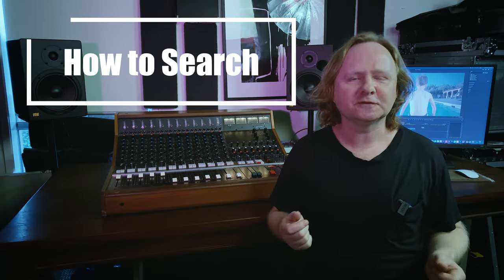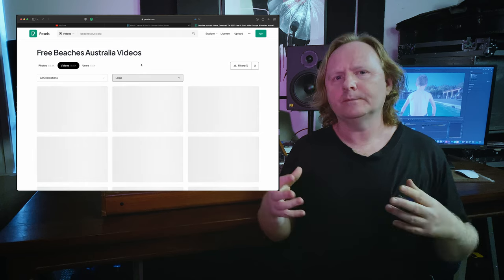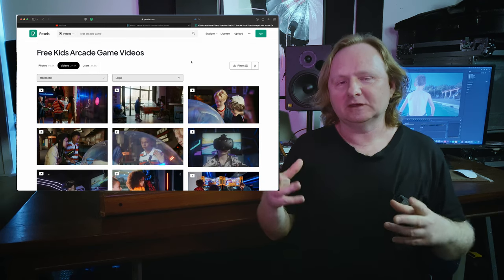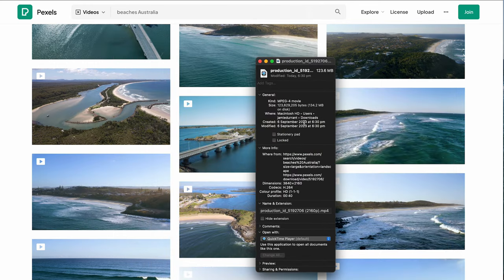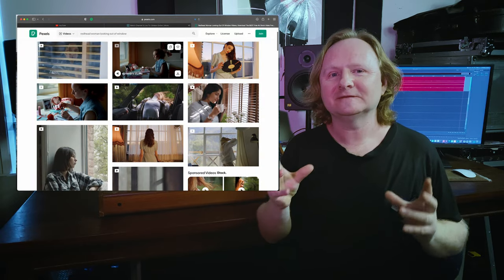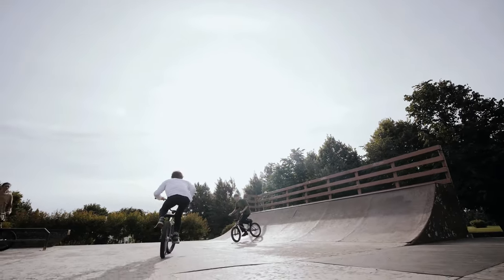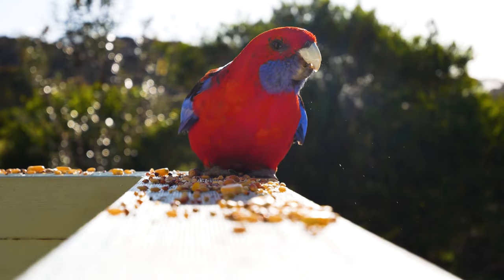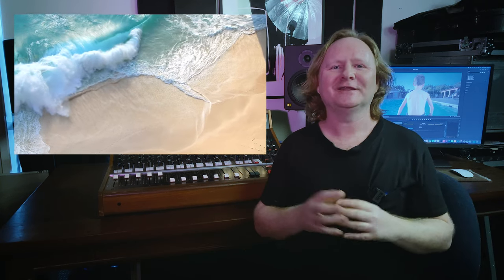Making Music Videos from FREE Stock Footage - downloading from Pexels.com, compile and editing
Making Music Videos from Stock Footage

In this video I outline how I developed the Music Video for my song "Trip of a Lifetime" using FREE stock footage from Pexels.com.

Topics covered in the video include:

Search and Downloading:
How to search for and download footage in the right format for your music video project using Pexels .com.

Concept Creation:
Compiling selected clips and building a visual theme for your song based on the emotions and story of the song, not just individual lyrical content.

Choosing Action:
Why action and moving image is important.

Editing:
How to cut music to the beat of your song

The "Trip of a Lifetime"  Official Visualiser (or Music Video) was made using stock footage selected from the website Pexels.com, with thanks to the many talented videographers and filmmakers who have made their outstanding content available for use. The following people and production companies are credited with the creation of the content:

Cottonbro Studio
Kindel Media
Life on Super 8
Travel Experience
DistillKampus Production
Yaroslav Shuraev
Nicolaas Walt
Matthias Groeneveld
Zlatin Georgiev
Jess Loiterton
Pat Whelen
Simon Simonology
Taryn Elliott
Danilo Riba
Pavel Danilyuk
Ron Lach
Peter Bekkers
Joshua Miranda
Oscar Due
Saulo Zayas